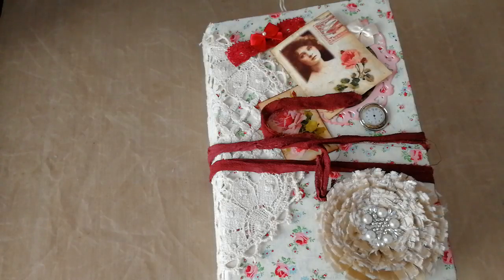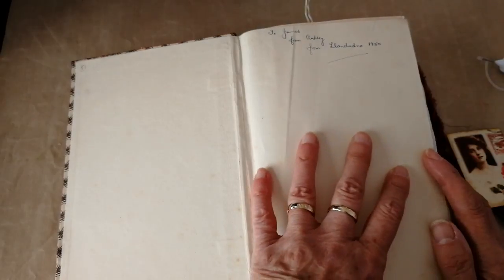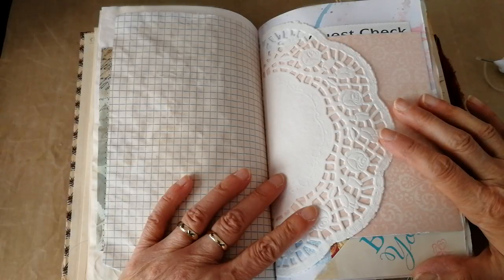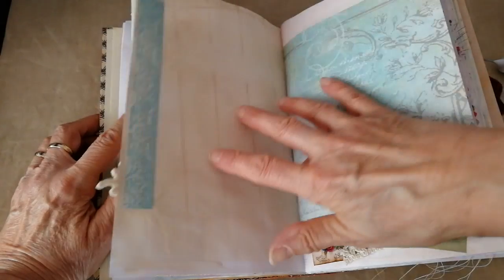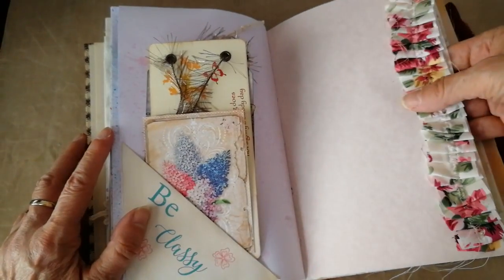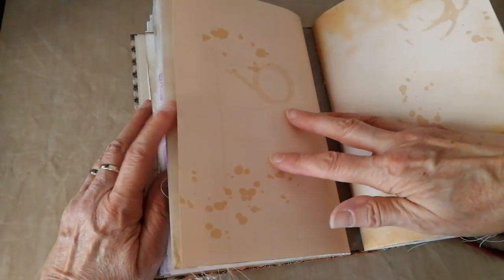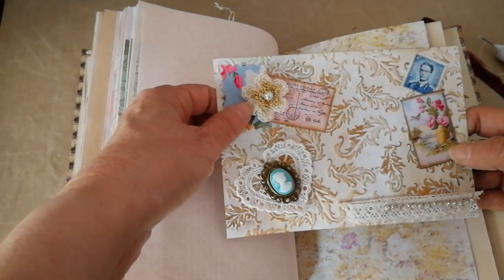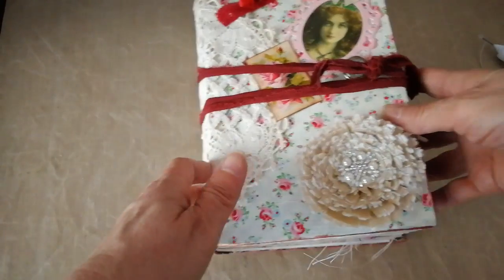Re-purposed hard back book junk journal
Other tutorials I followed or contributors.
Rita Donnelly tuck flip My friend Anne on instagram who contributed book pages and does awesome art,

Please leave any comments.

The book is for sale in my Etsy shop, Bygones Cards. Listing